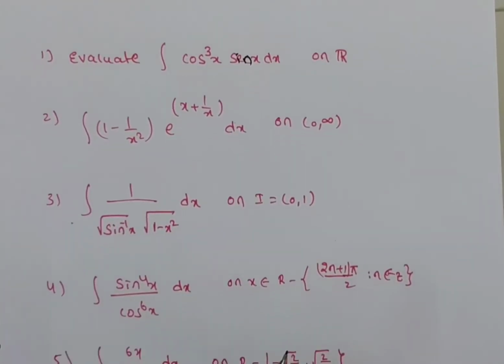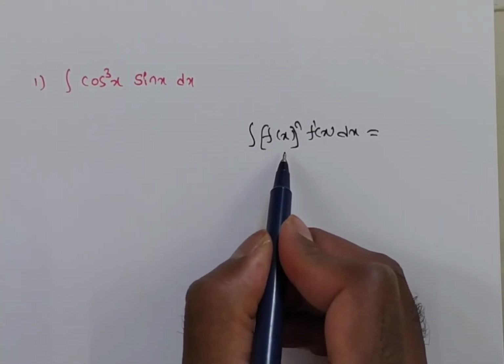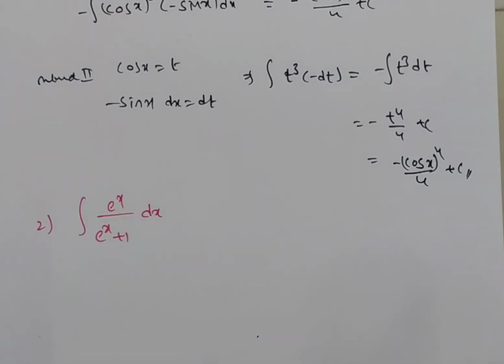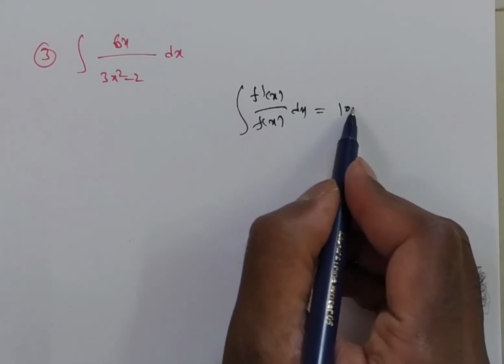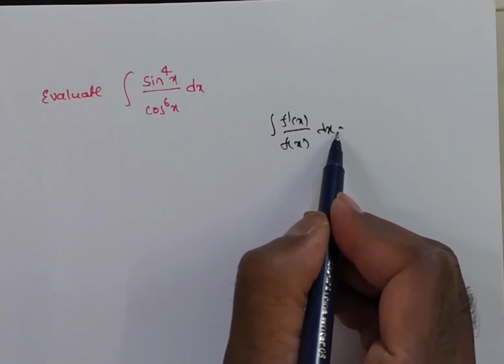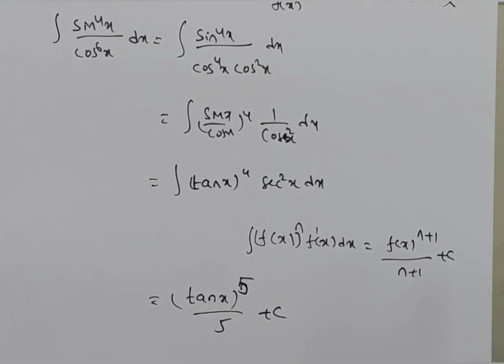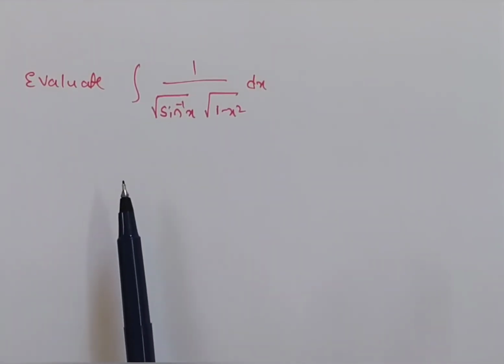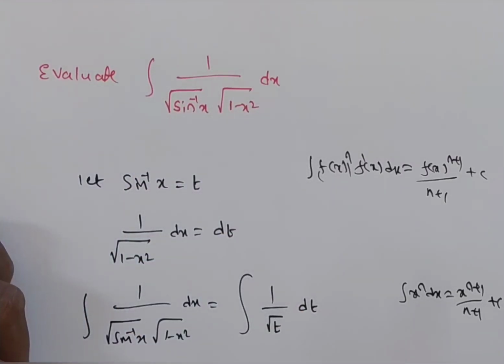Integral Problems on Substitution Method (video 8)